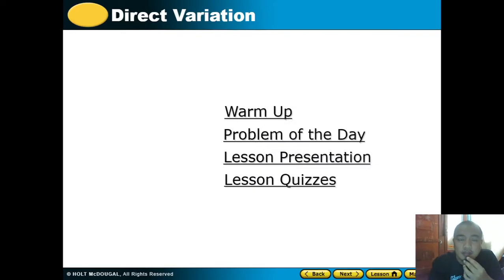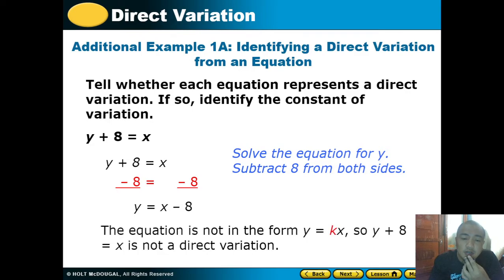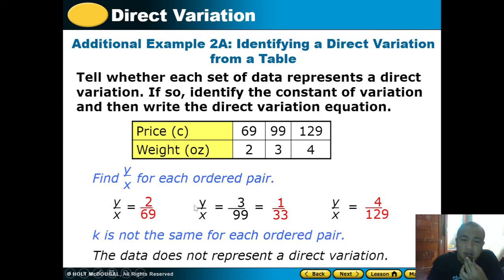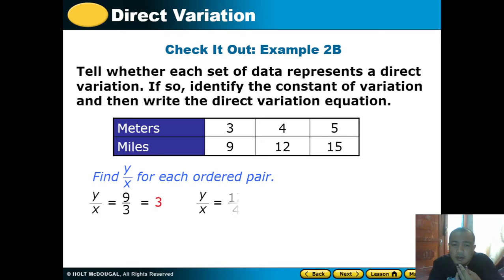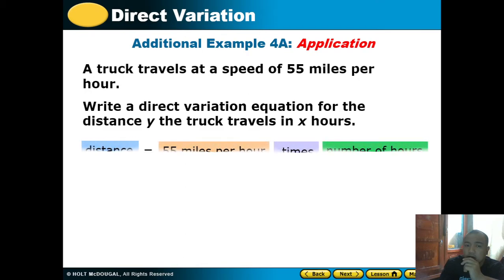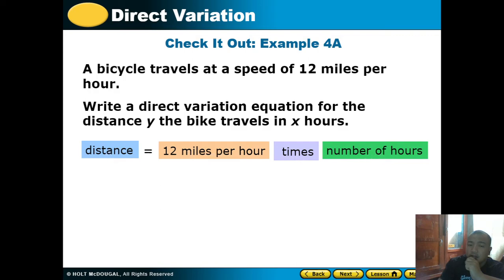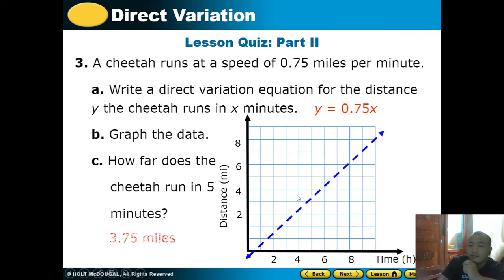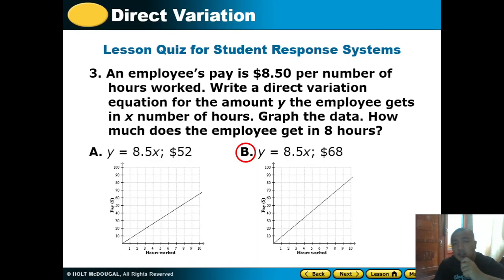Direct Variation (Math 9) Q2 Wk1&2 Module 3A